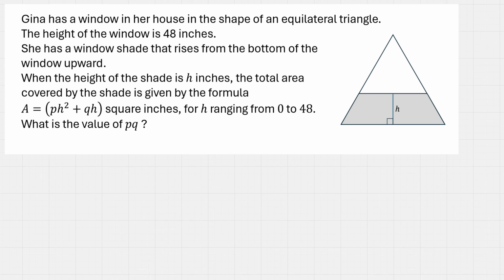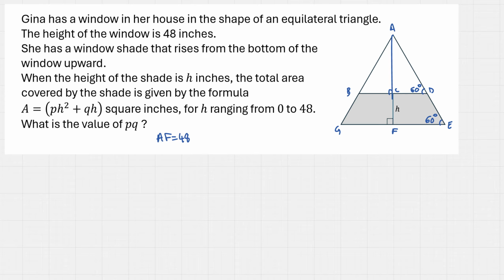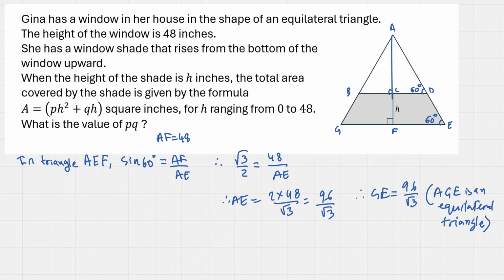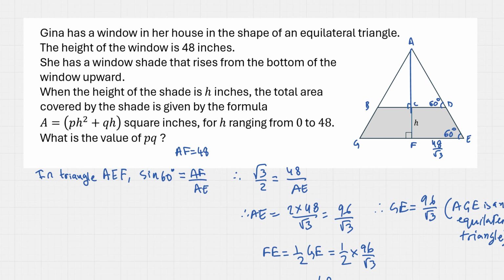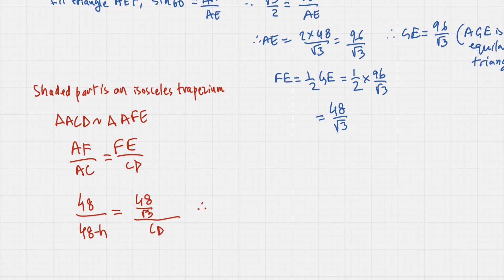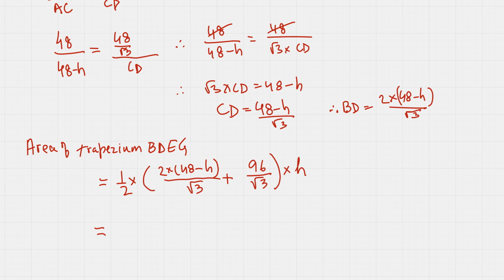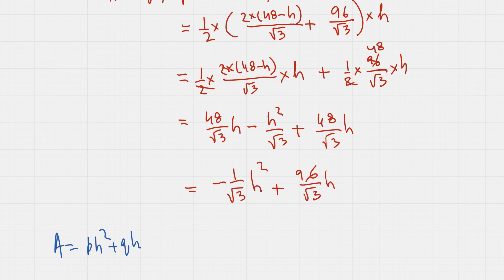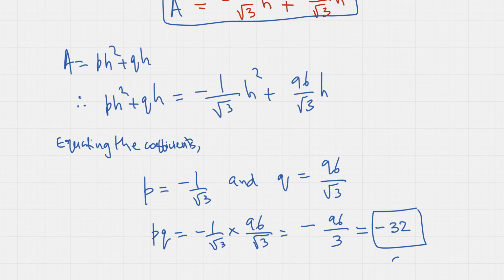Area of a Trapezium / Challenge Maths / Competition Maths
Gina has a window in her house in the shape of an equilateral triangle.
The height of the window is 48 inches.
She has a window shade that rises from the bottom of the
window upward.
When the height of the shade is ℎ inches, the total area
covered by the shade is given by the  ..